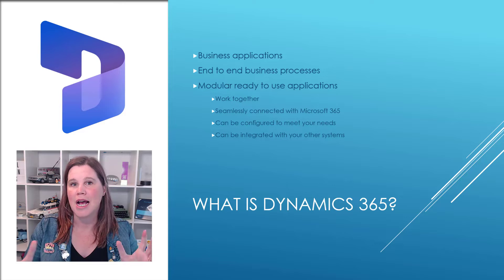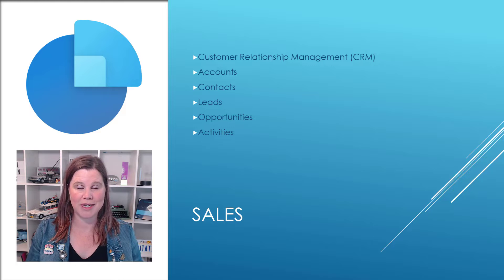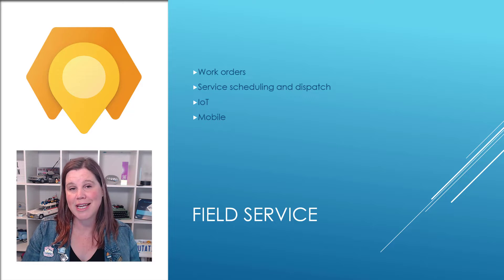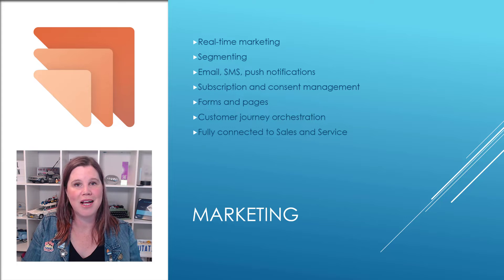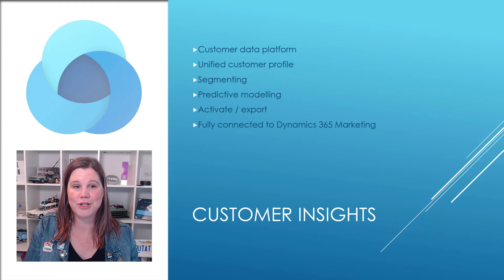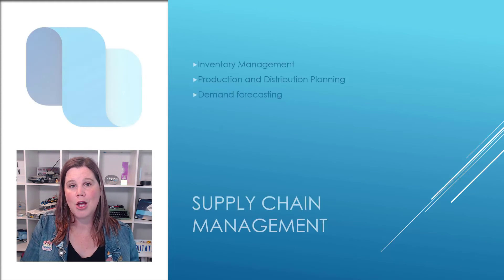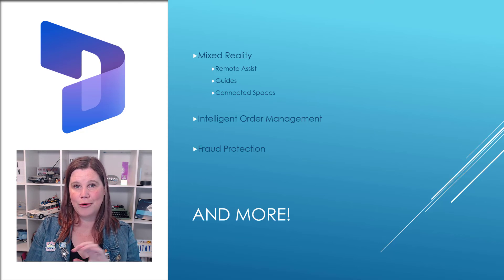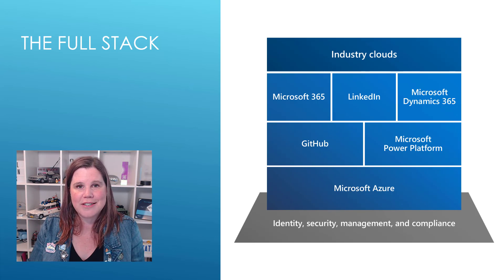What is Dynamics 365?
Dynamics 365 is a suite of business applications covering both CRM and ERP. It it made up of modular applications that can be used alone or together, integrated with your other systems, and configured or customised to your specific needs. This video is a 10 minute overview of all the apps in Dynamics 365:

0:00 - What is Dynamics 365?
1:18 - Dynamics 365 Customer Engagement
1:30 - Dynamics 365 Sales
2:00 - Dynamics 365 Customer Service and Field Service
3:30 - Dynamics 365 Marketing
5:10 - Dynamics 365 Customer Insights
6:03 - Dynamics 365 Customer Voice
6:34 - Dynamics 365 Finance and Operations
6:49 - Dynamics 365 Finance
7:06 - Dynamics 365 Supply Chain Management
7:17 - Dynamics 365 Commerce, Human Resources, and Project Operations
7:36 - Dynamics 365 Business Central
7:55 - Mixed Reality and AI applications
9:02 - Dynamics 365 and the full Microsoft stack